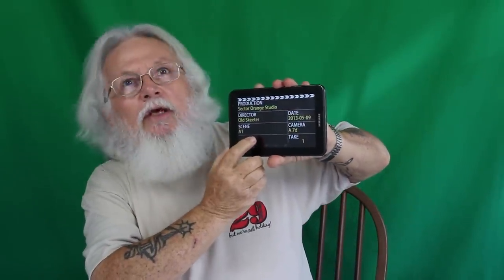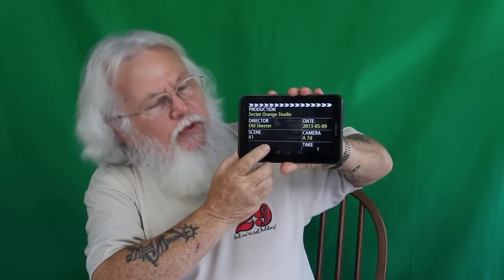Slate Clapper Board App - Old Skeeter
Came across a slick app that turns your Android phone or tablet in a film slate board (clapper board) Several 'FREE' apps on the net for the Android systems, I would think there would be for the Apples as well. Also, several that you pay for, I'll assume they must do more.

I think it's pretty cool!